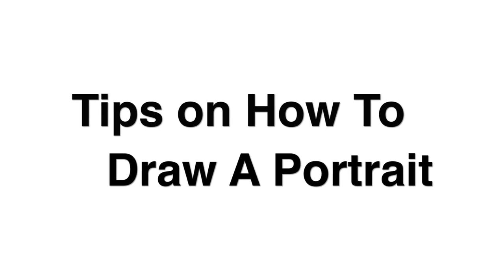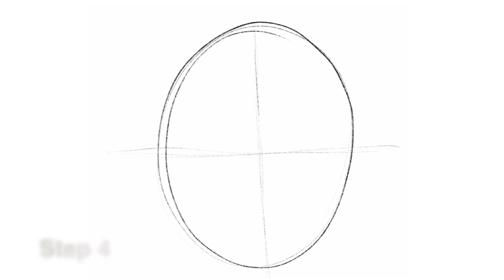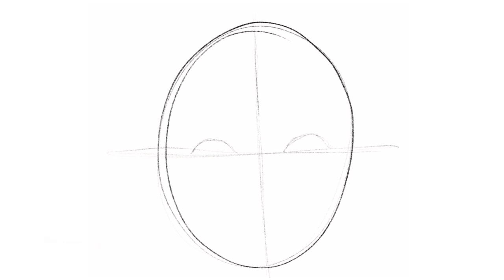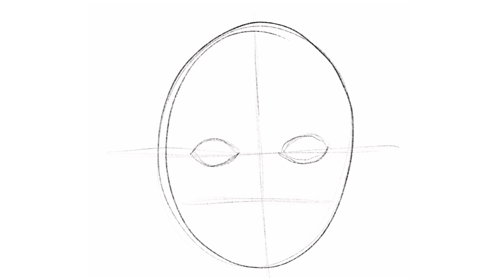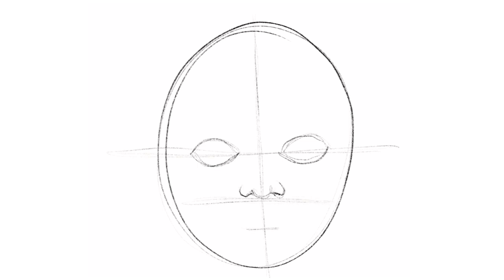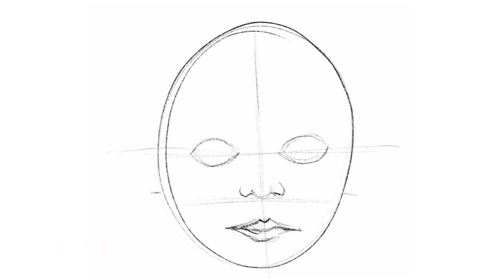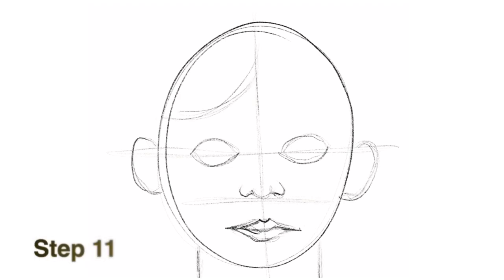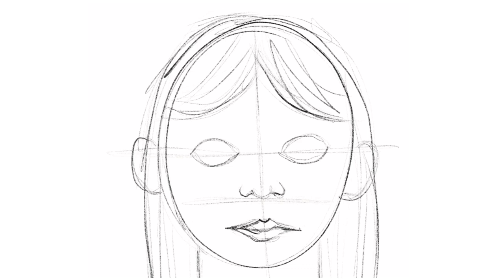Show Us Who You Are - More tips on drawing a self-portrait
AWTT Artist Robert Shetterly shares the basic steps for drawing a face.  For more words of encouragement about drawing a self-portrait, go